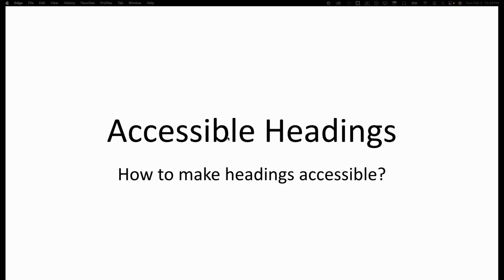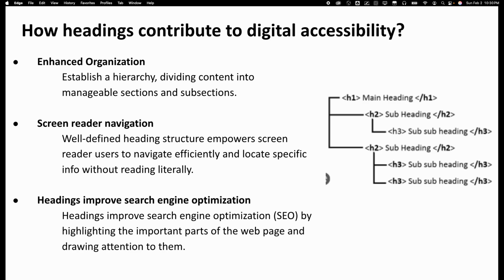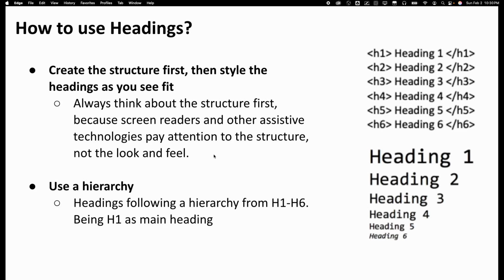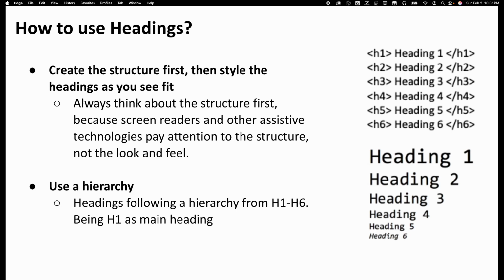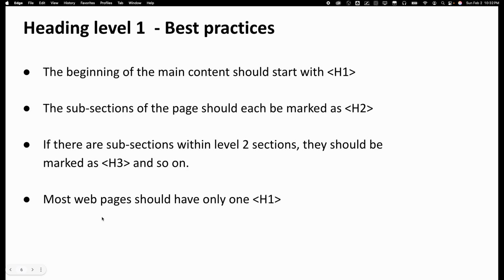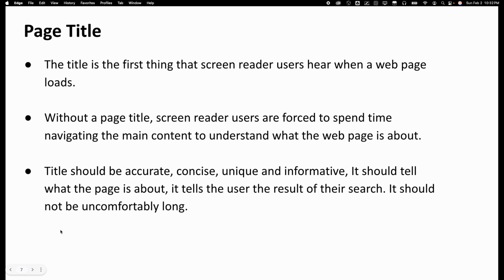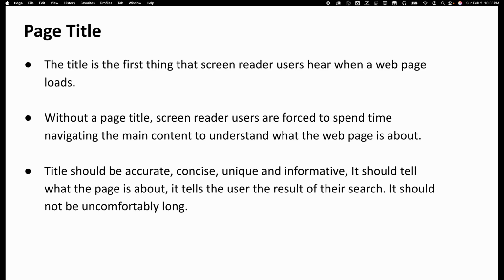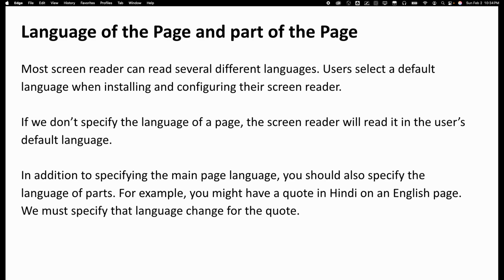Headings Accessibility. How to make accessible headings?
Hello, this is Tushar Govil. Today's video talks about the Headings accessibility, Page title and page language. It also helps learn about how we can make web pages accessible to everyone. Thanks!